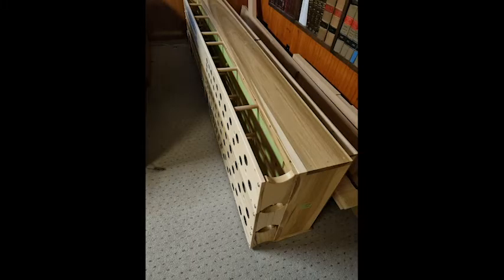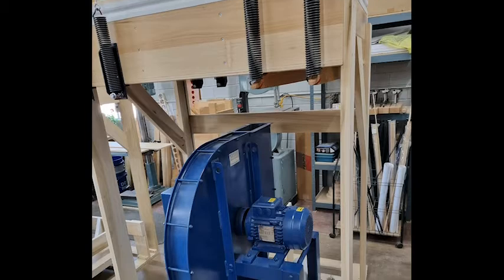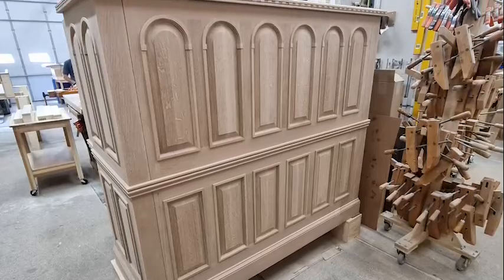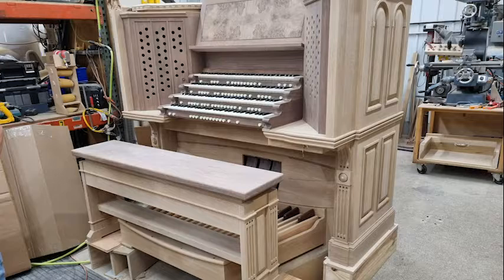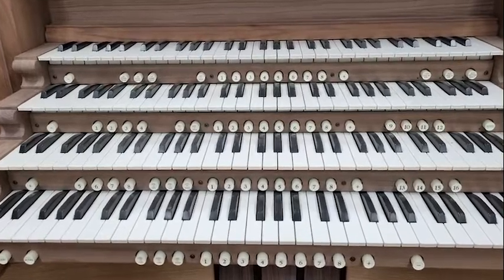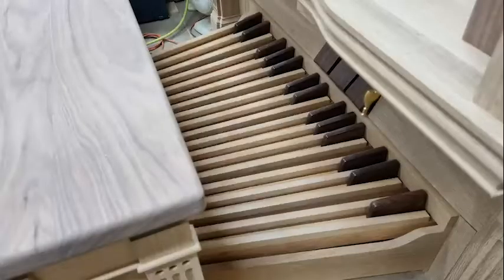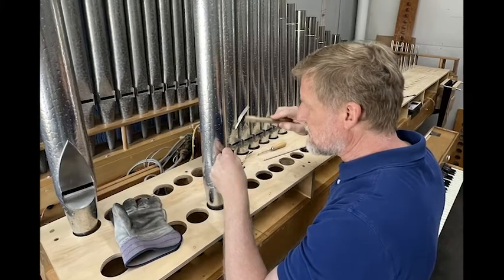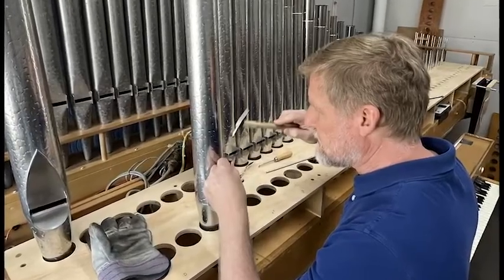Interview with John Panning (St James' Bicentenary Dinner Version)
This interview with the President of Dobson Pipe Organ Builders Pty Ltd, John Panning, was recorded for the St James' Bicentenary Dinner on 7 October 2022.

Credits:
Robert Marriott - Chair, St James' Organ Appeal Committee (Interview Questions and preparation)
Brooke Shelley - Secretary, St James' Organ Appeal Committee (Interviewer)